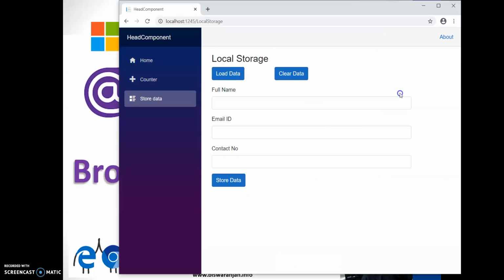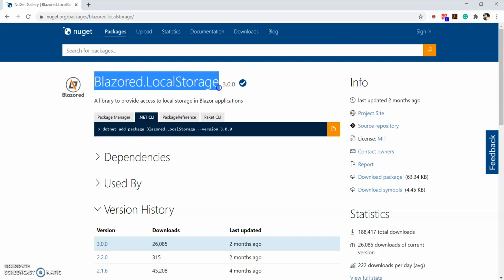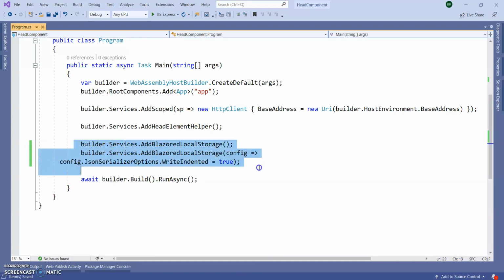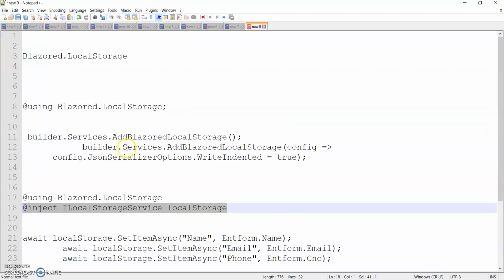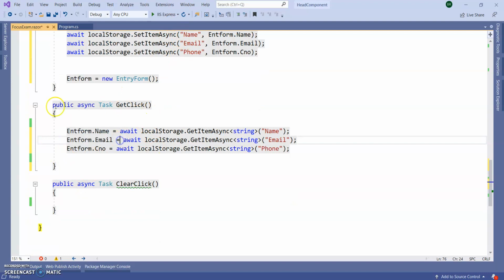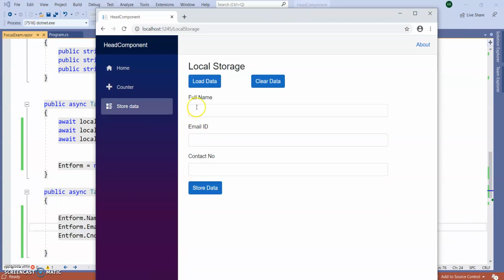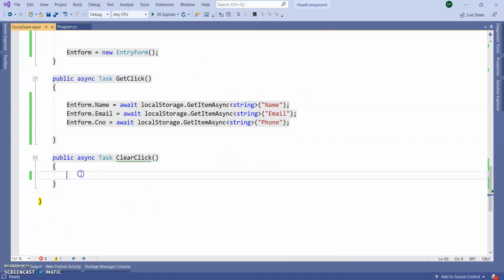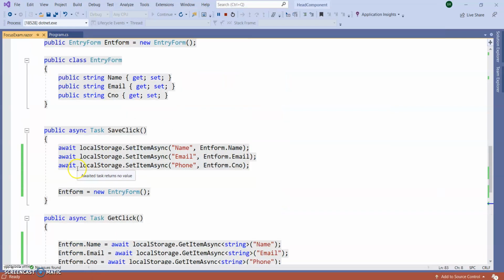Local Storage in Blazor Web Assembly EP-14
How to manipulate data in our browser local storage in Blazor Web Assembly application.

NuGet Package: Blazored.LocalStorage